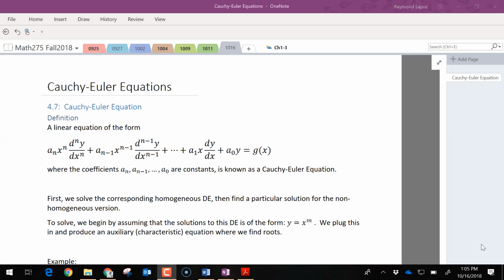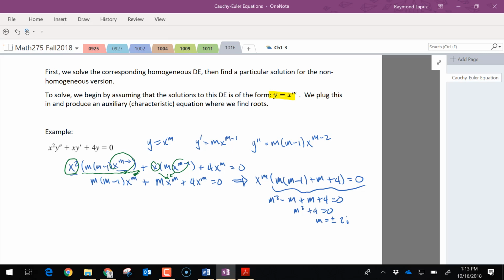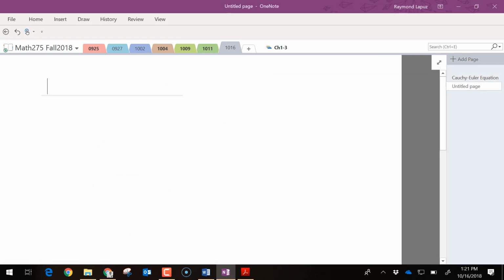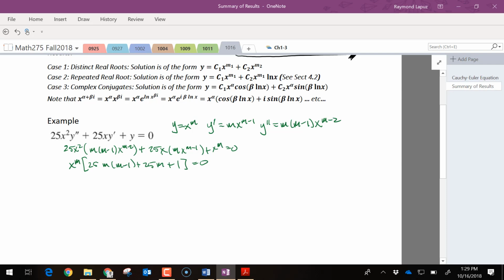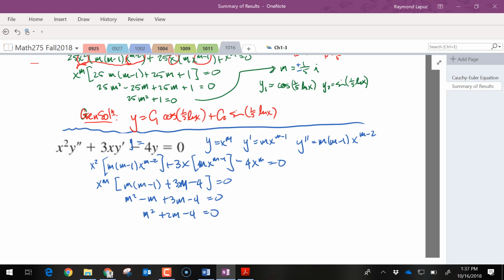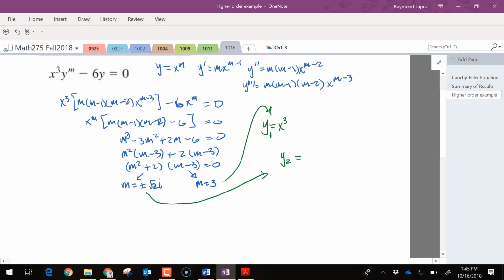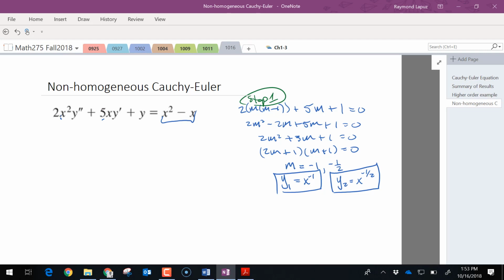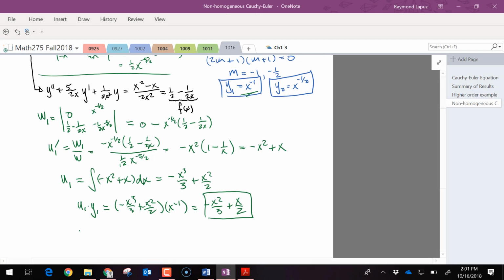1016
Cañada College
Ray Lapuz